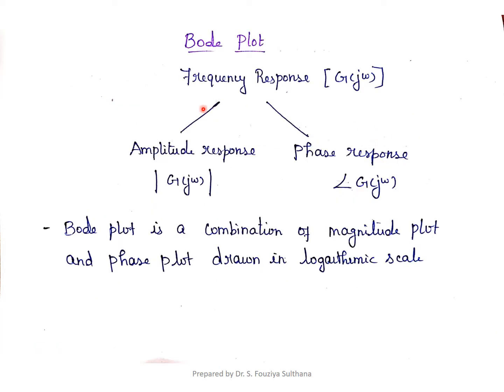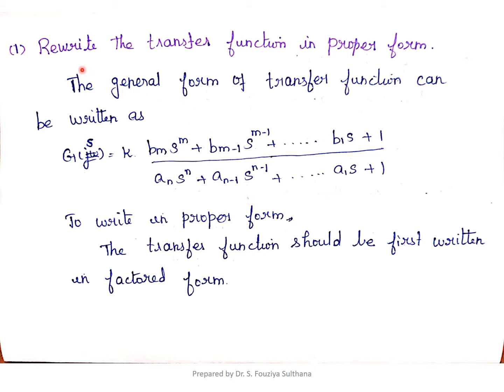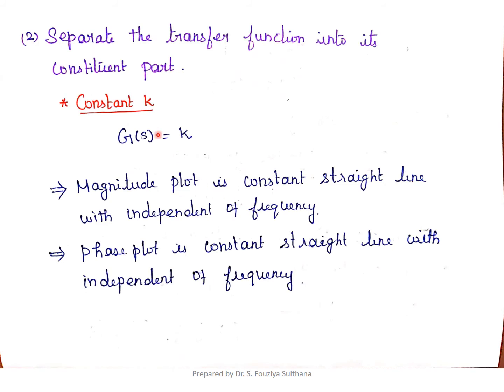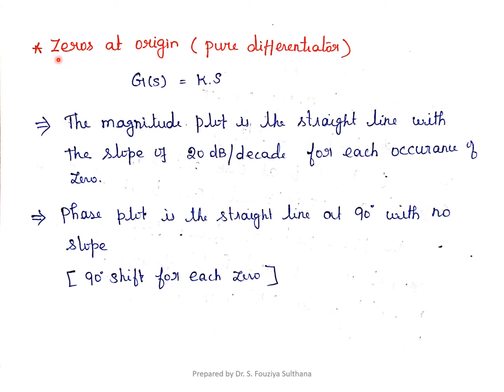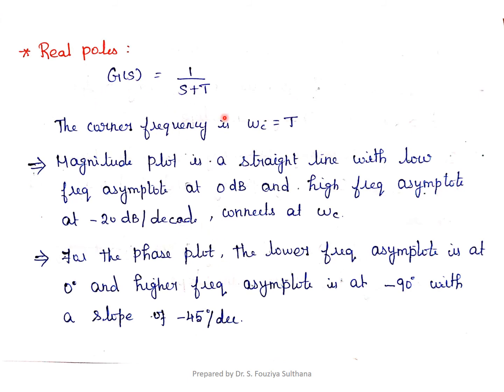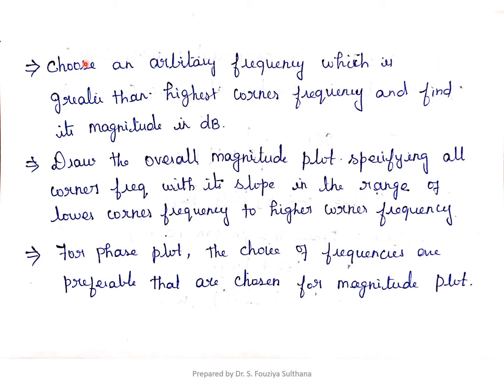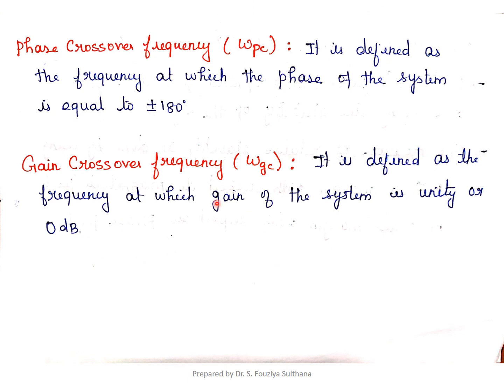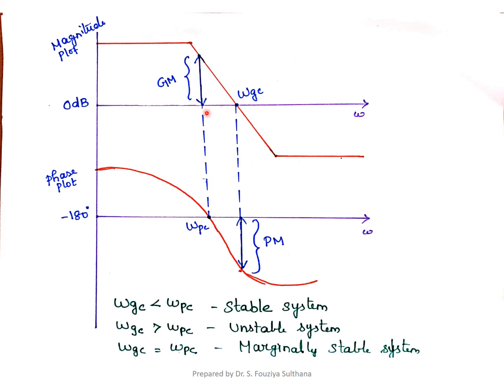Introduction to Bode plot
In this video the basics of Bode plot are discussed